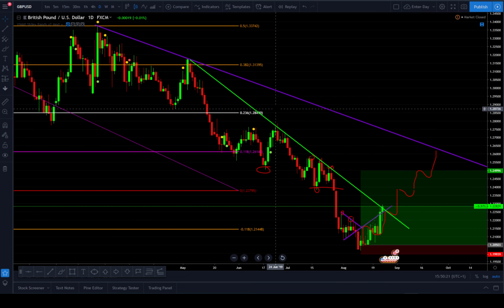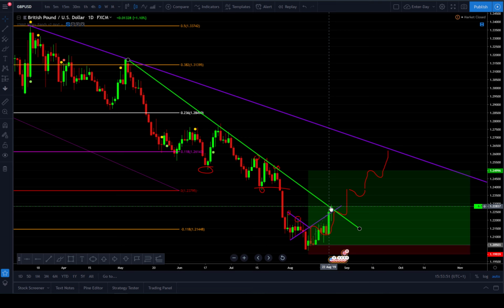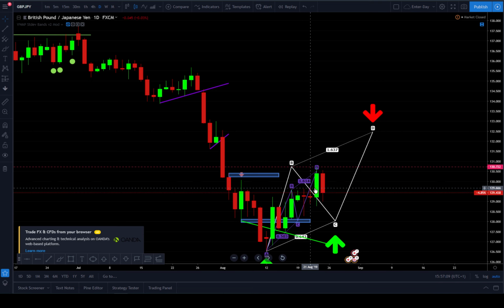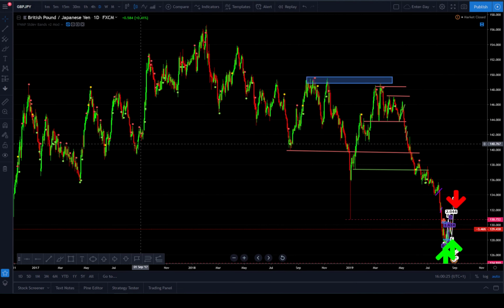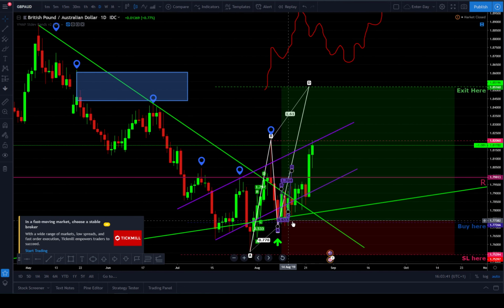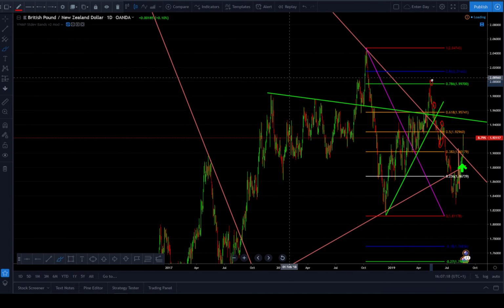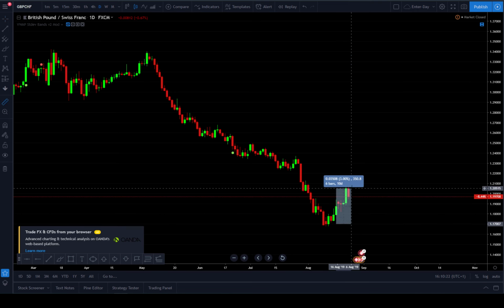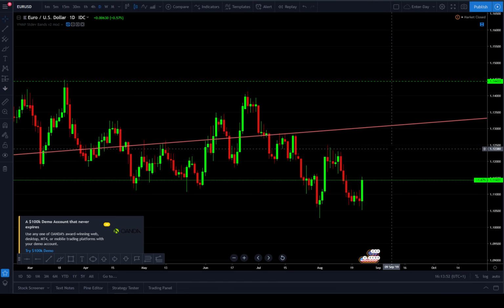All Pound Pairs next move 26/8/2019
Hello everyone,
BR
Mo